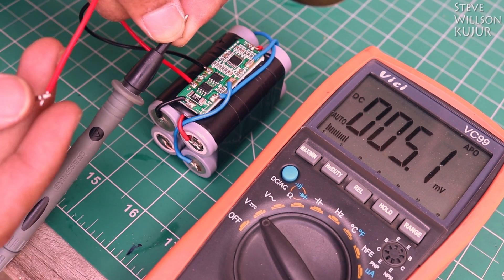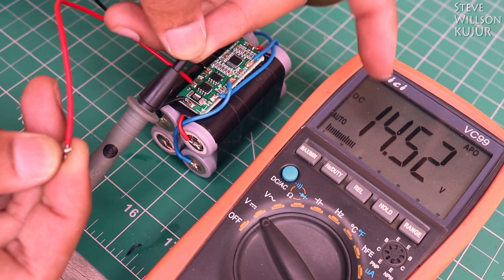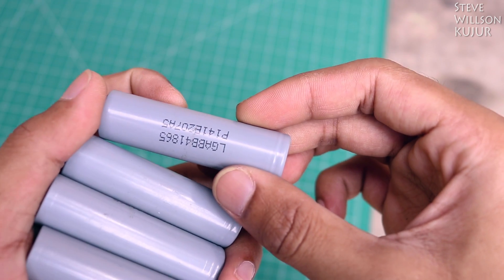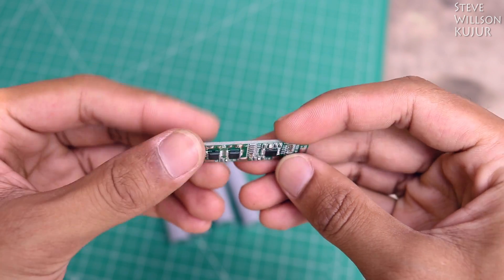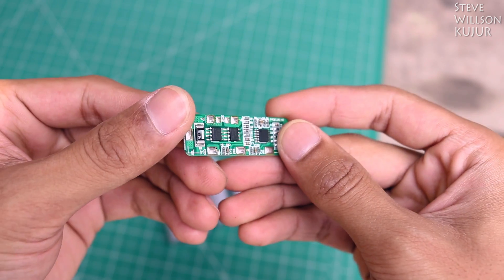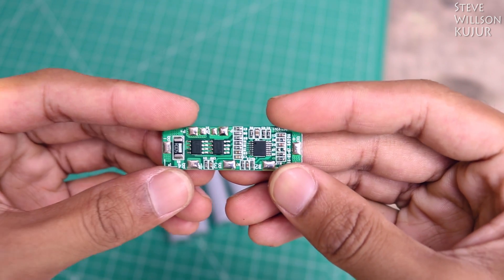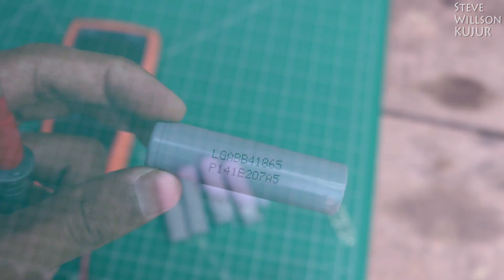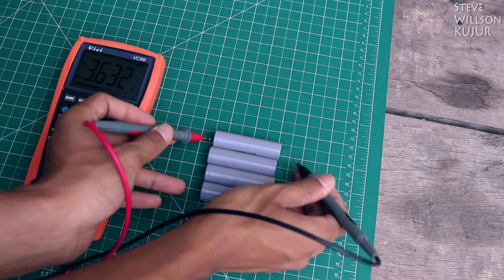Make your own 4S Lithium battery Pack | BMS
Hi YouTube in This video I'm Going to Show you How to make a 18650 4s battery pack

Aliexpress

1. 5A BMS Charger Protection Board
3. Lithium Battery Status Indicator

Amazon

1. 5A BMS Charger Protection Board
2. 18650 Battery Holder
3. Lithium Battery Status Indicator
4. Multi-Meter
5. Battery Status Indicator

Banggood

1. 5A BMS Charger Protection Board
3. Lithium Battery Status Indicator

Videos

Suggested Video